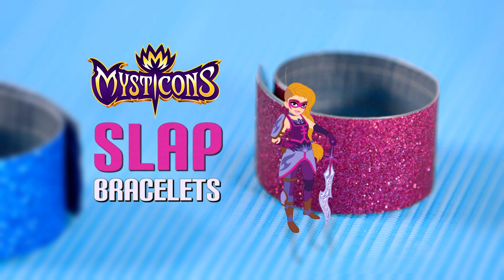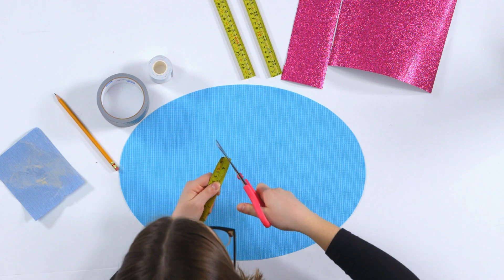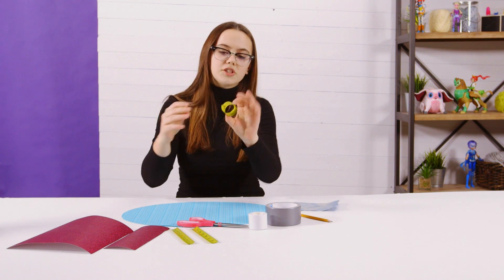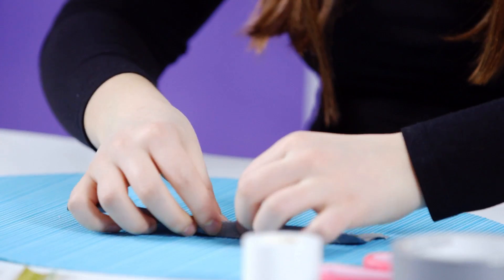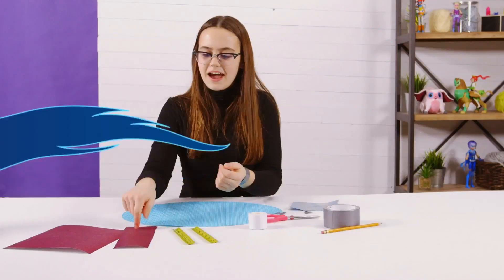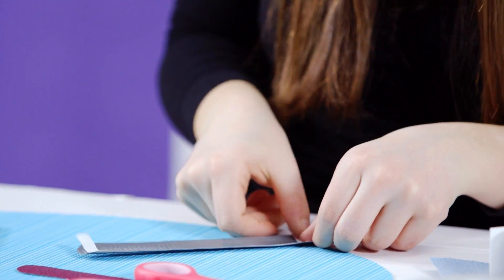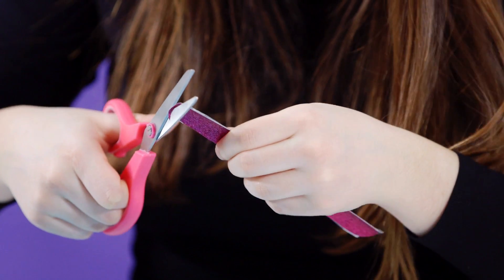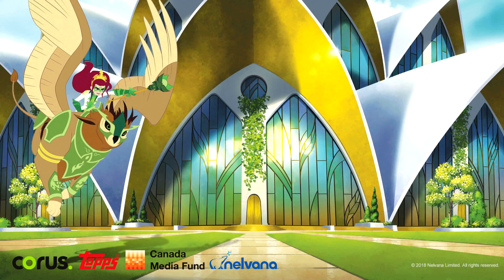MYSTICONS DIY: Slap Bracelets